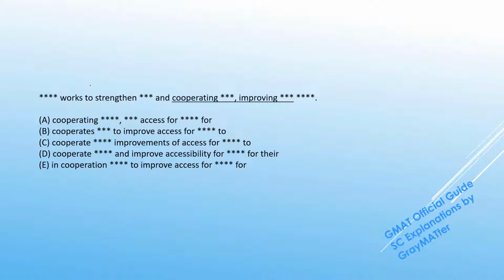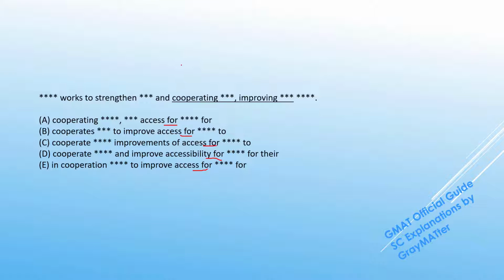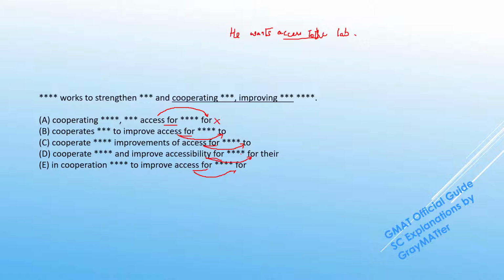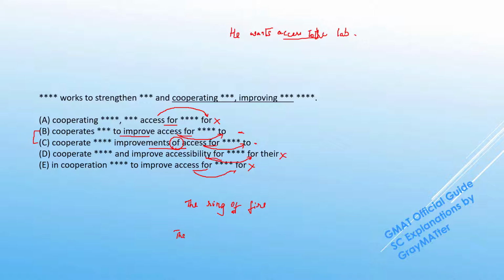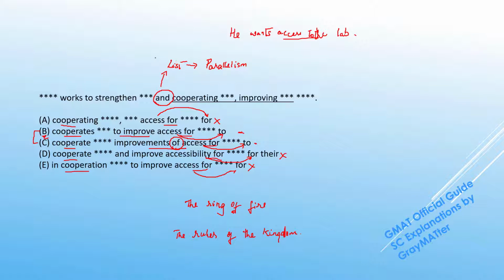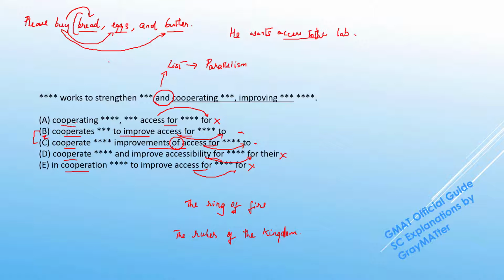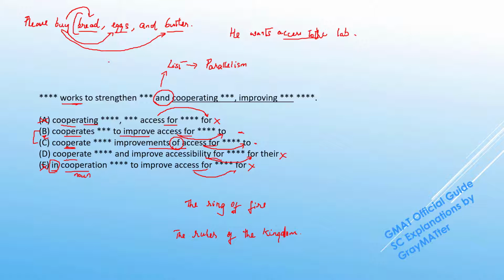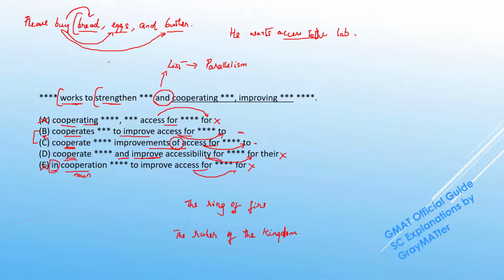The foundation works to strengthen local and regional agricultural